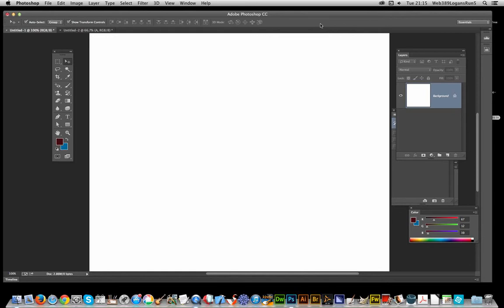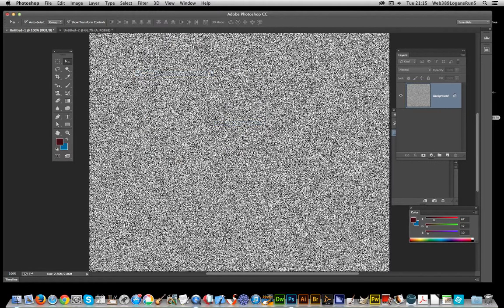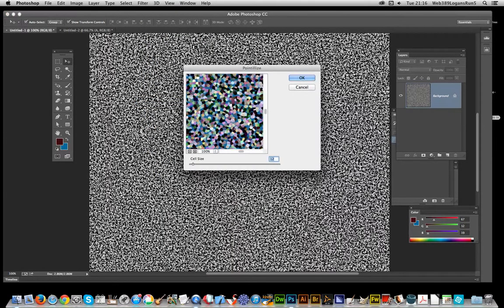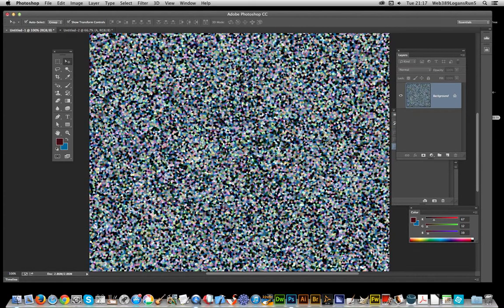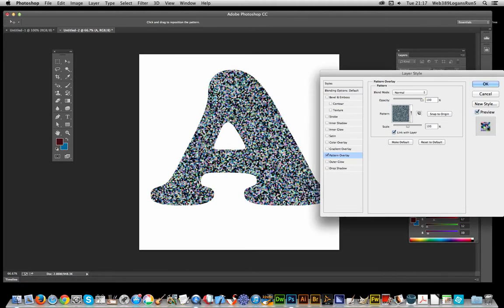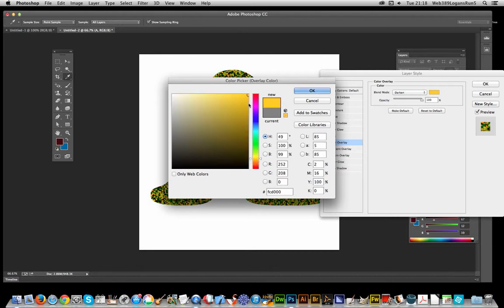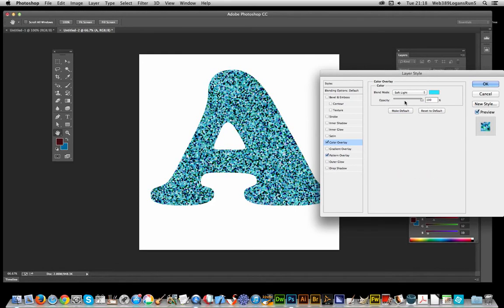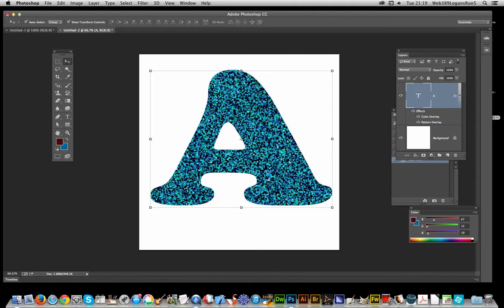How to create a glitter effect in Photoshop tutorial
Create a glitter like effect in Photoshop CC and apply to text (or any shape using layer effects) uses grain and various filters

All the designs in the video are by me / educational video